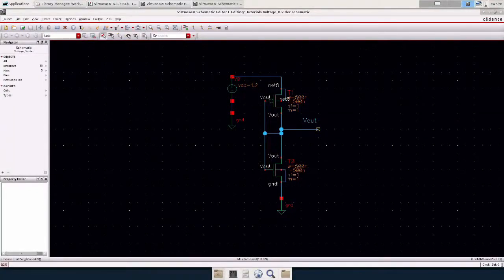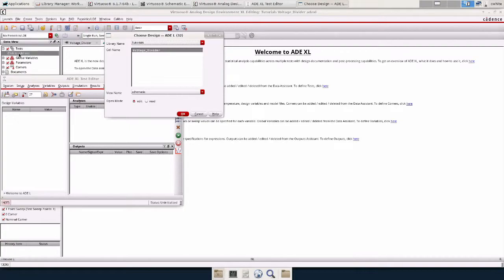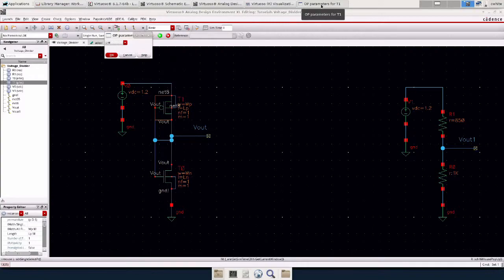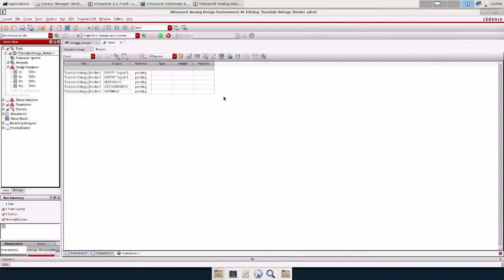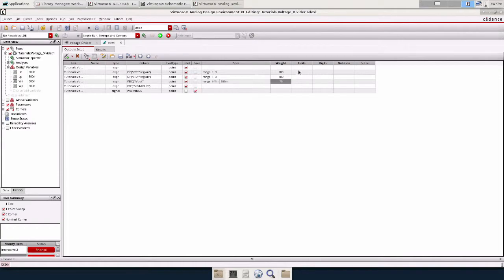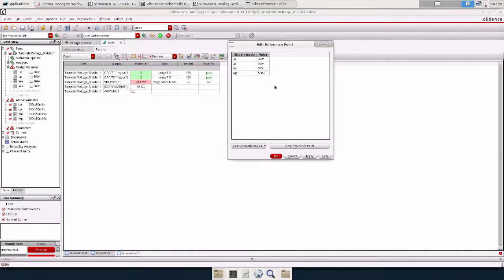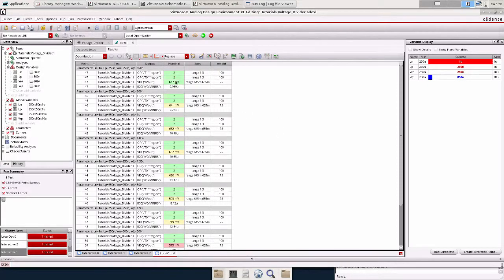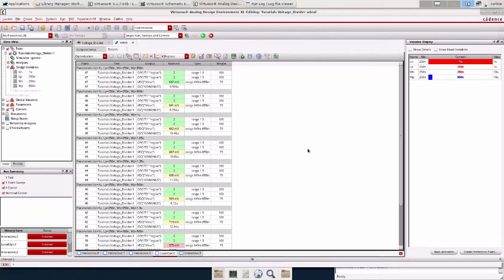Local Optimization in Cadence Virtuoso ADE XL with Global Variables: Voltage Divider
This is a quick introduction to optimization in Cadence. I optimize a voltage divider circuit to output a specified voltage. This simulation takes place in ADE XL and I show you how to set it up step by step. Setting up the simulation may take a while, but running the simulation takes less than a minute. This is definitely quicker than designing the circuit by hand.

-C